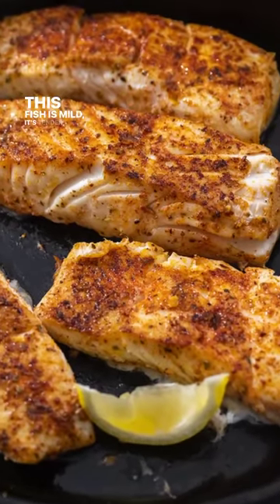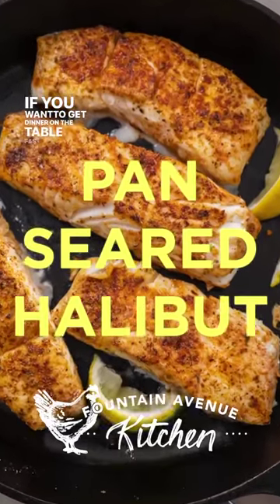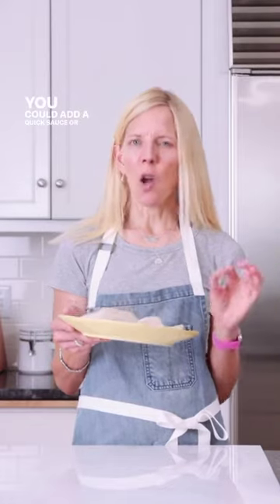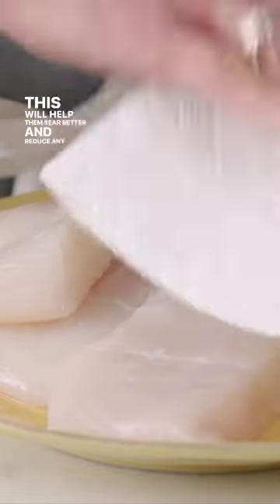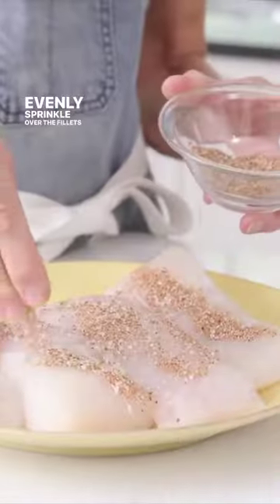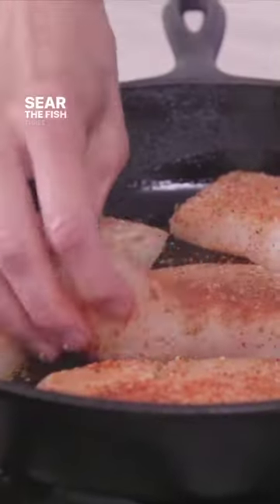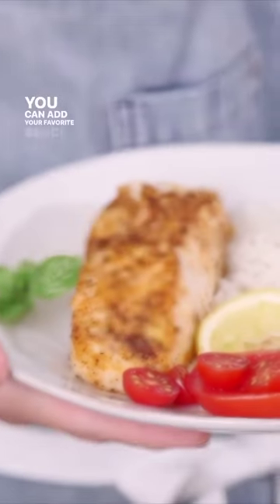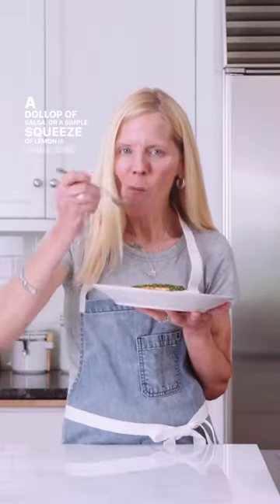How to Make Pan Seared Halibut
✨ Introducing my new Pan Seared Halibut! A simple spice rub and a quick sear turn wholesome fish into a family favorite meal. Enjoy with a squeeze of lemon or sauce of choice! Full recipe